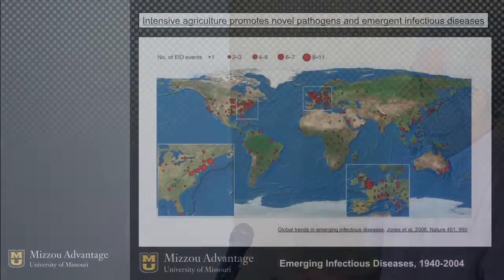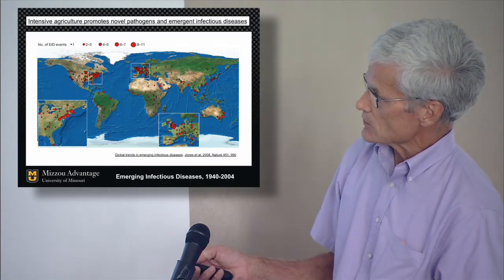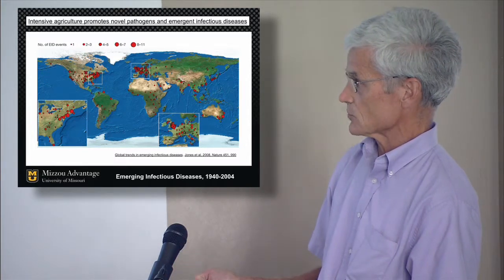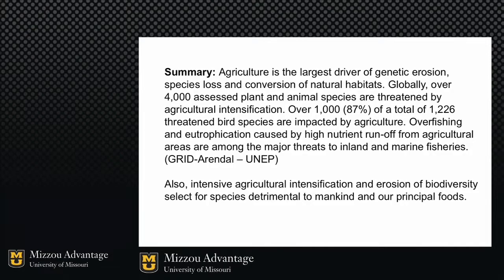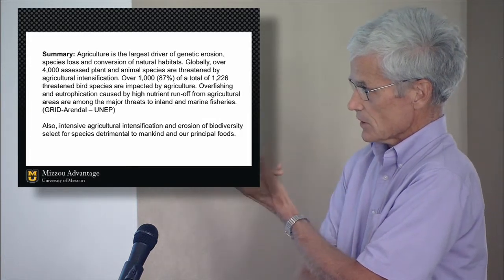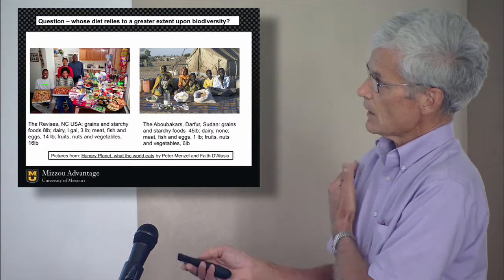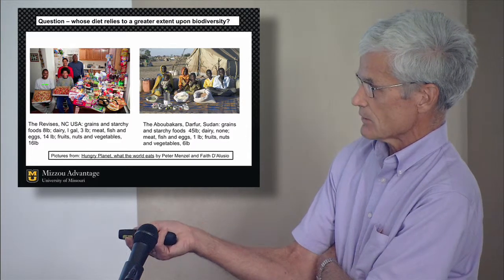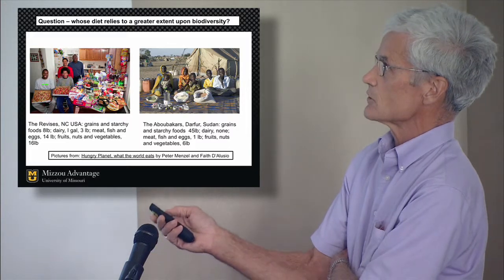2013 10 08 Fair Food Panel part 3